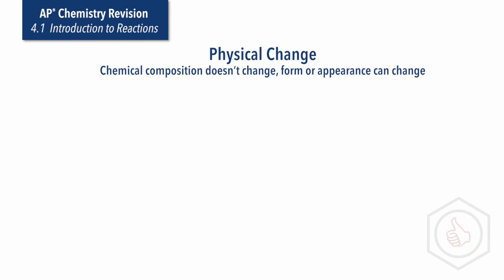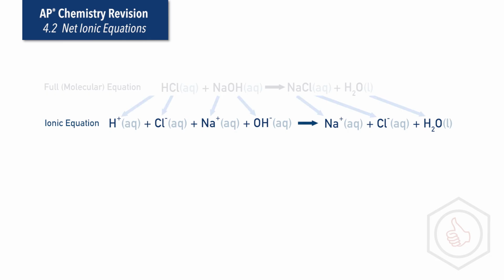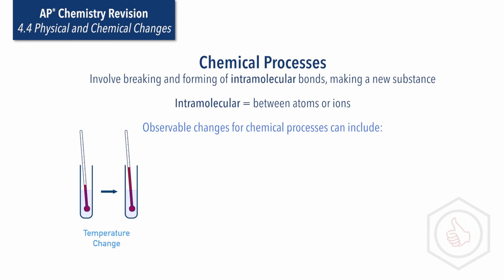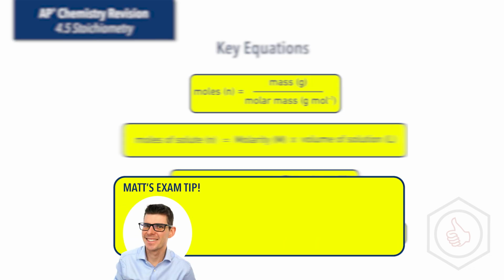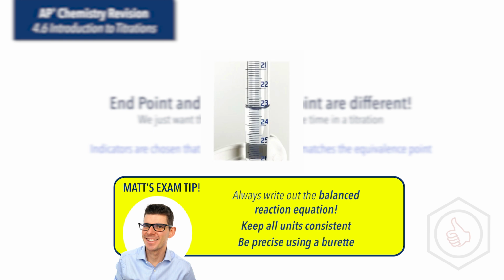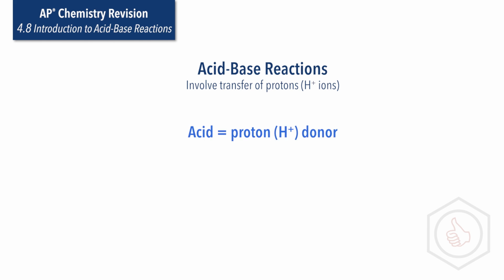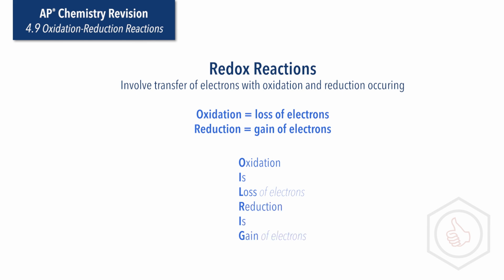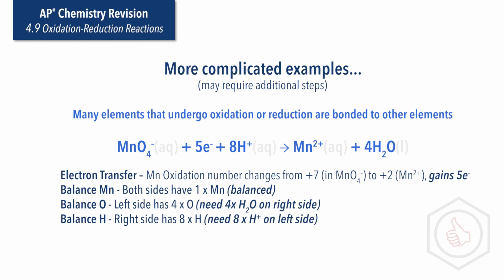AP Chemistry Unit 4 Review: Chemical Reactions (FULL Revision Summary)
This revision video covers the essential content you need for AP Chemistry Unit 4: Chemical Reactions.

Topics covered include:
• Balanced equations and conservation laws
• Molecular, complete ionic, and net ionic equations
• Particulate representations
• Stoichiometry and amount of substance
• Limiting reagents, theoretical yield, actual yield, and percentage yield
• Titrations, end point, and equivalence point
• Acid-base reactions and Brønsted-Lowry theory
• Redox reactions, oxidation numbers, and half-equations
• Balancing redox reactions in acidic solution